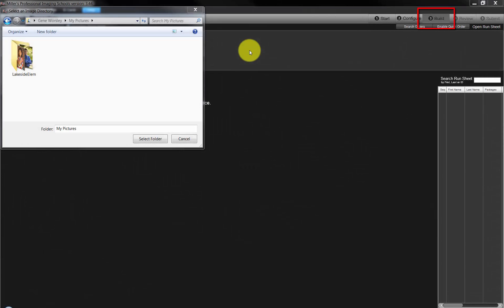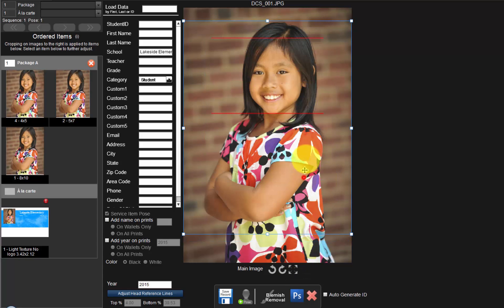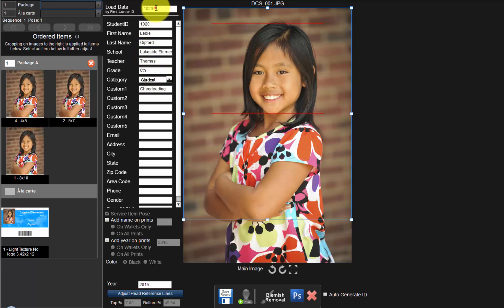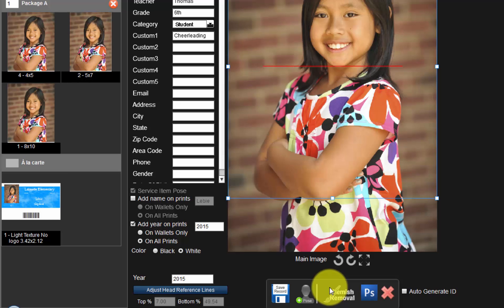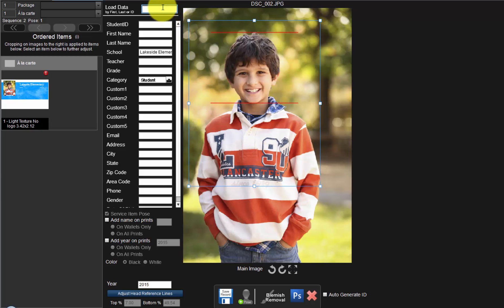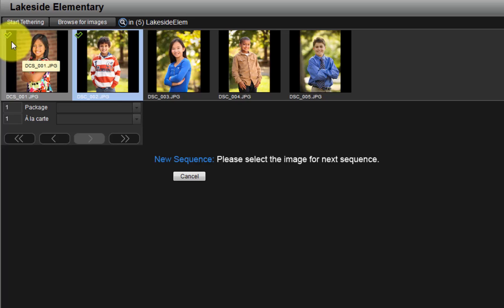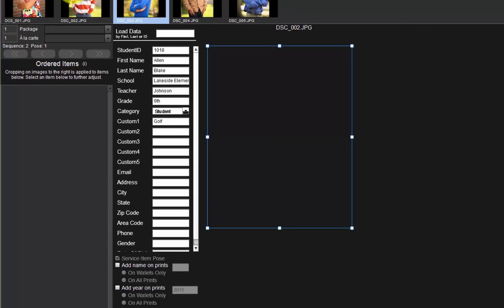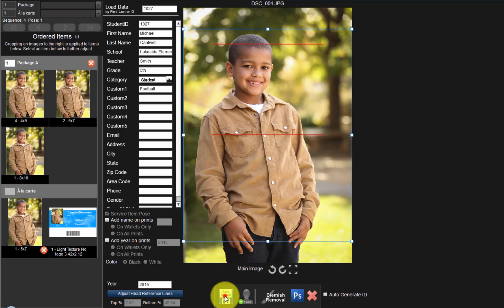Miller's Remote Suite Plus - Schools - Step 3: Build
In the fourth video of the Schools series, we step through the process of building the order in Miller's Remote Suite Plus Schools by selecting images, cropping the photos, and assigning packages our subjects have ordered.